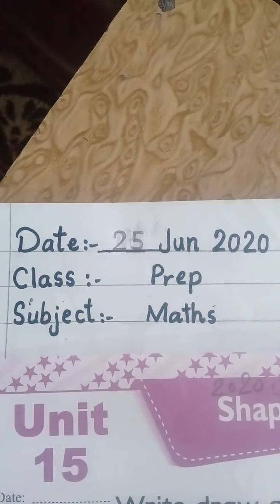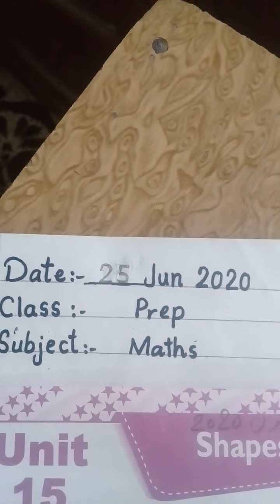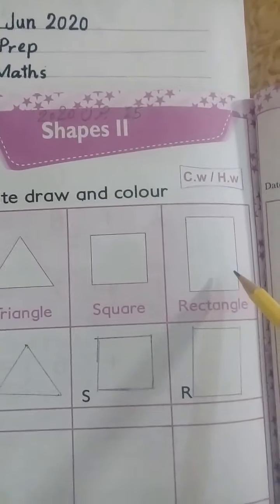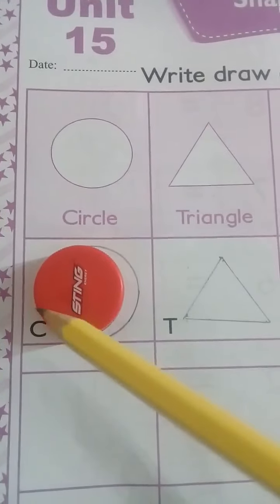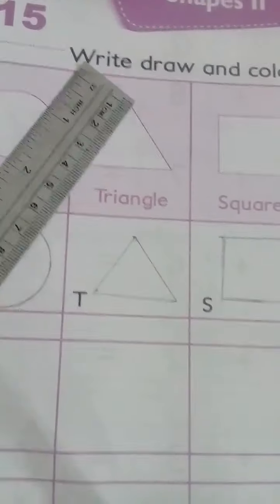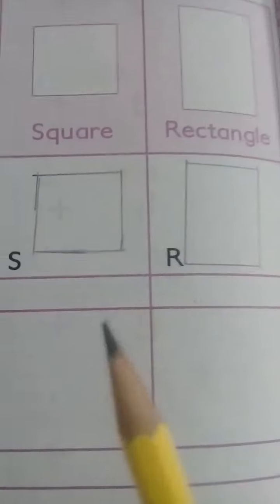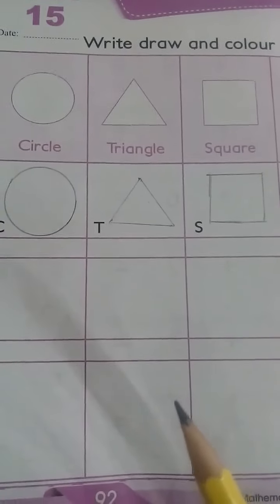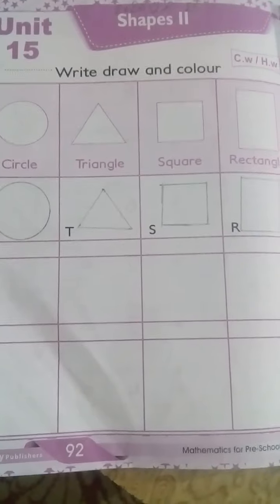Shapes Maths Prep Class